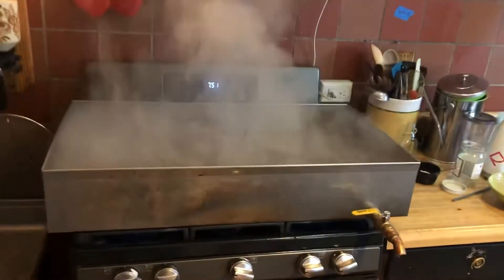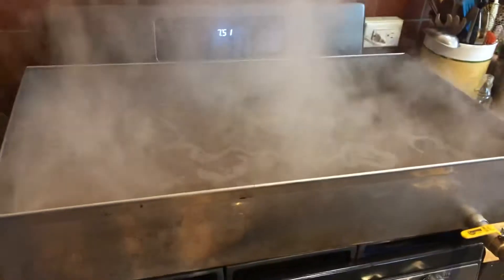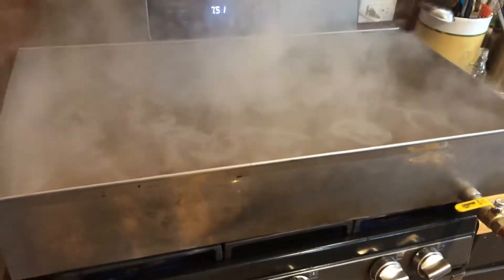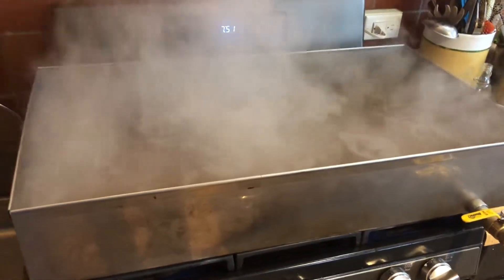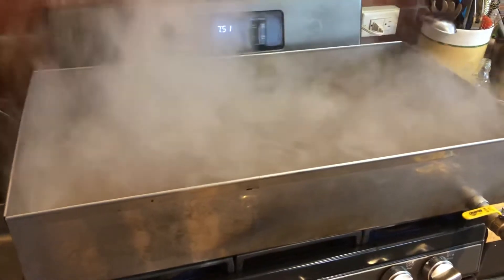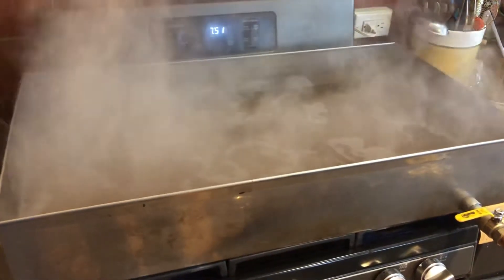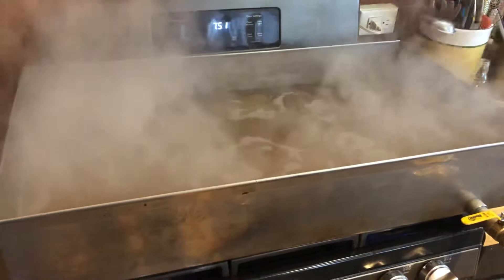The steam room